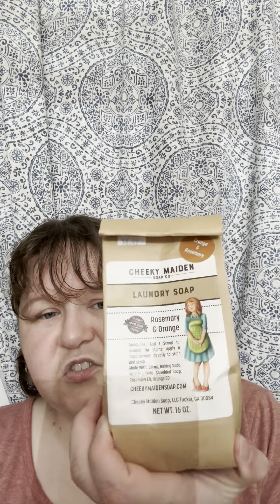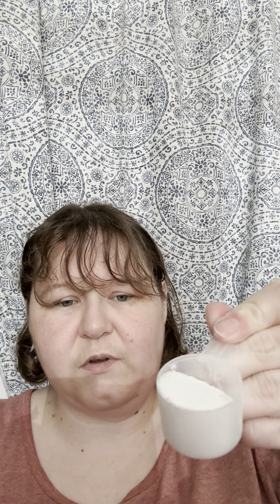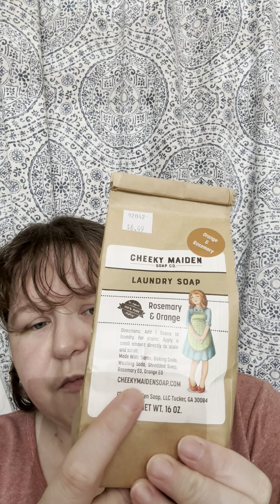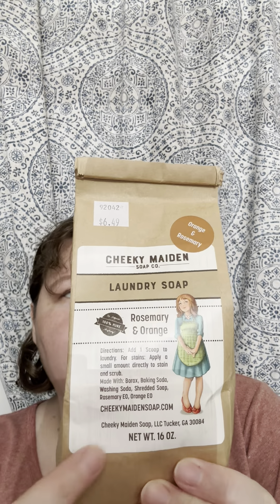Laundry soap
I absolutely love this laundry detergent. Yes it is a powder and it is not something I would normally have. I normally have liquid detergent, but I absolutely love this. If you can find it locally of course always buy local as much as you can, but if you can find this online try it . I personally absolutely love it, I will continue to rebuy it as long as I have access to this product. I find it absolutely wonderful the way it cleans the clothes. I love the scent of both of the scents . I just love it. It’s a wonderful product to me and I highly recommend it and if you can find  it I absolutely suggest try it once. See if you like it as much as I do. And please remember, I live in the south where this year, even though I live in North Georgia it is extremely humid and sweaty and hot, and it still cleans my clothes.

Kizik shoes ￼

Lego set ￼

Aleve spray ￼

Please tell me what you think these lights look like I think they look like an IUD 😂￼